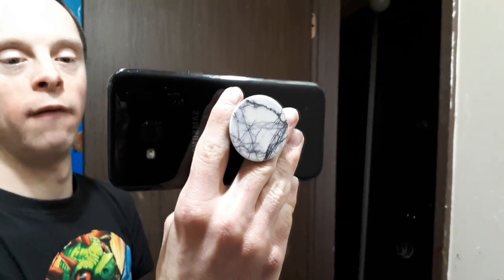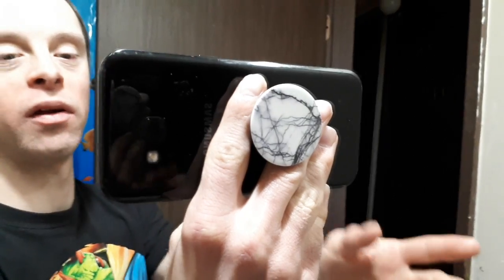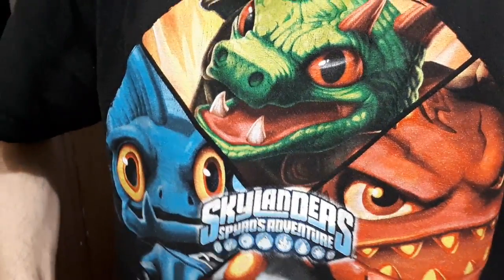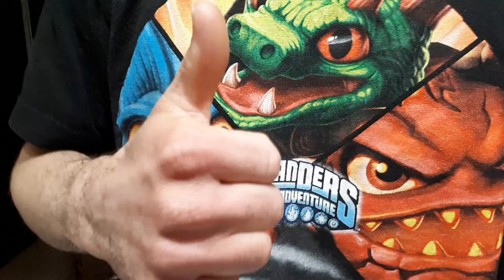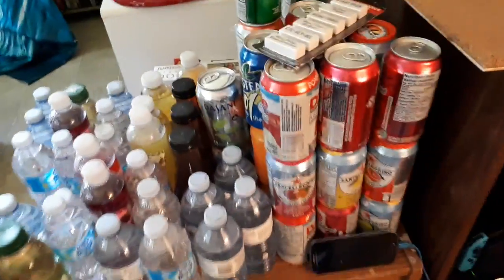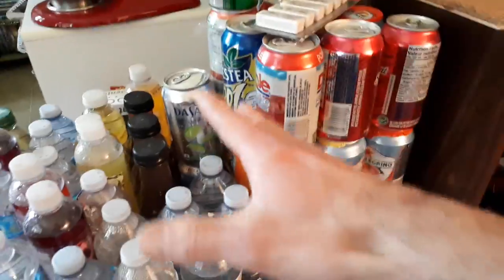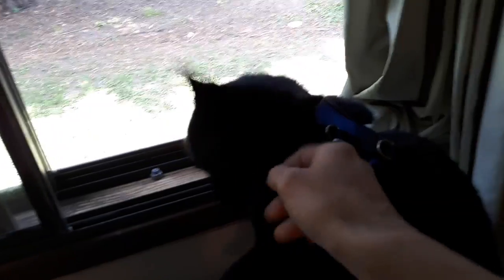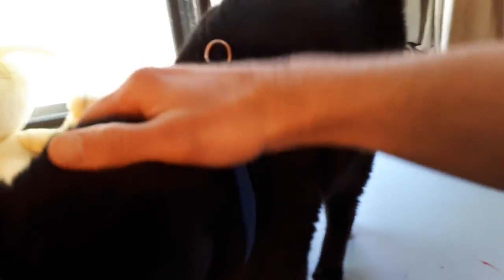My Summer Vlog The Final Stages Plus An Insider Look Keeping You All Posted#